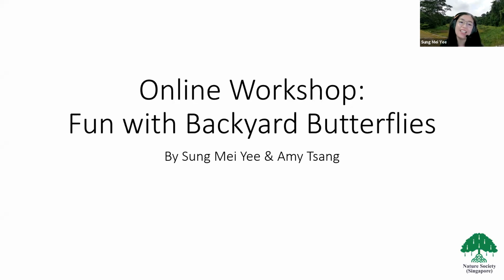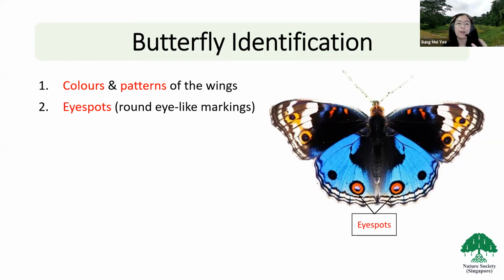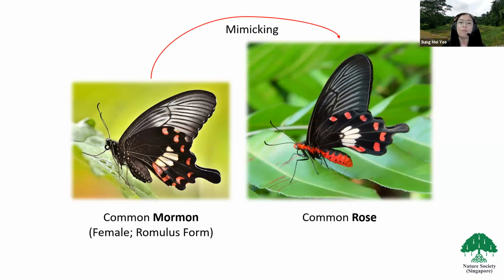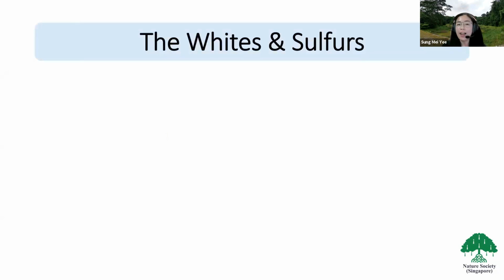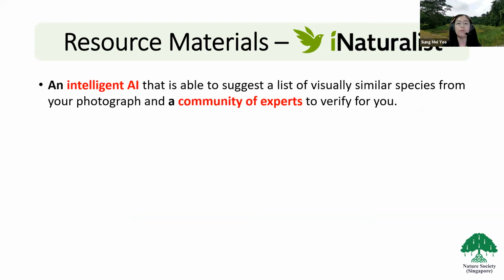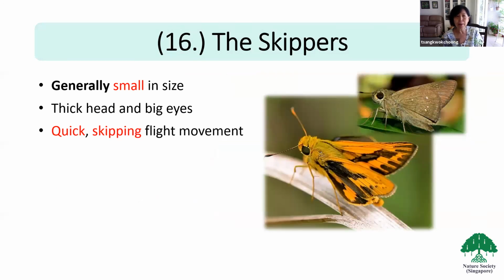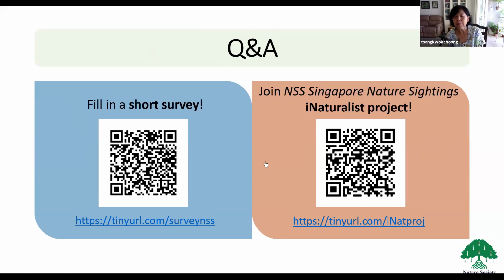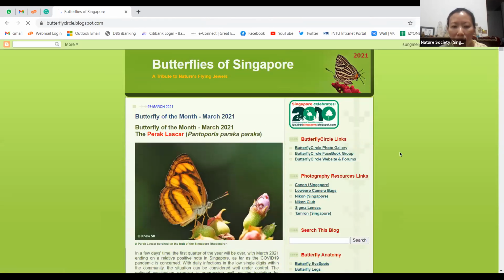Online Workshop: Fun with Backyard Butterflies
Keen to get acquainted with Singapore’s backyard butterflies? Join Ms. Sung Mei Yee in this online workshop to find out about the common species living in our parks and gardens, from the attractive Lime Butterfly that starts life feasting on our lime plants to Singapore’s National Butterfly, the Common Rose.

The workshop will be followed by a Q&A segment with members from the Butterfly and Insect Group.